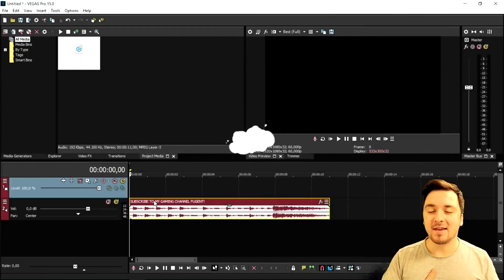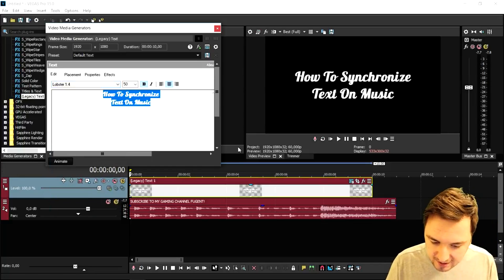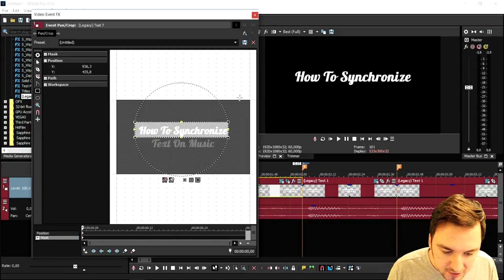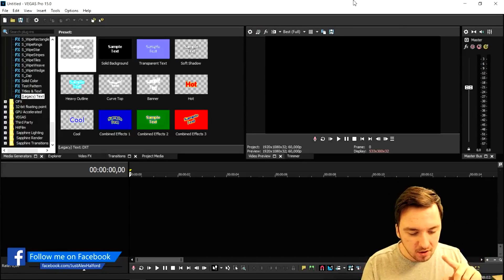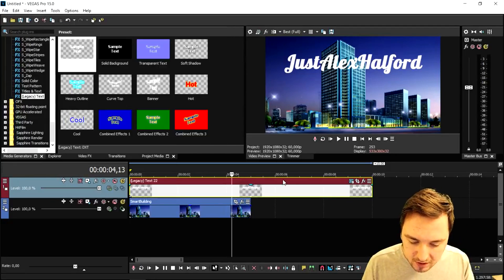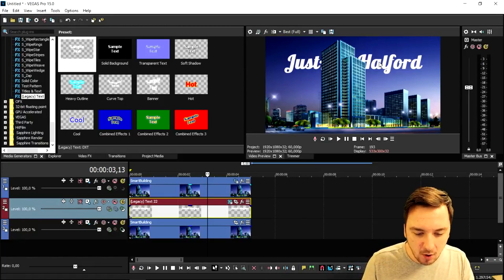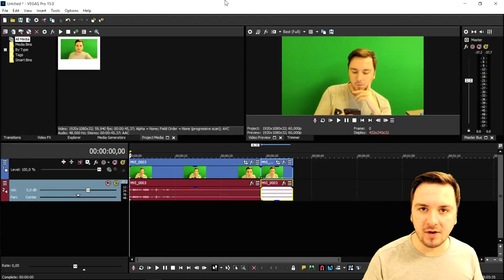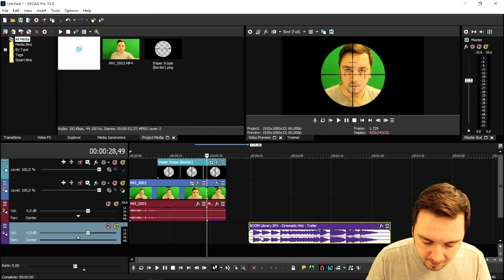Vegas Pro 15: Why You Should Not Miss This - Episode #51 (Compilation)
- Always Ready!